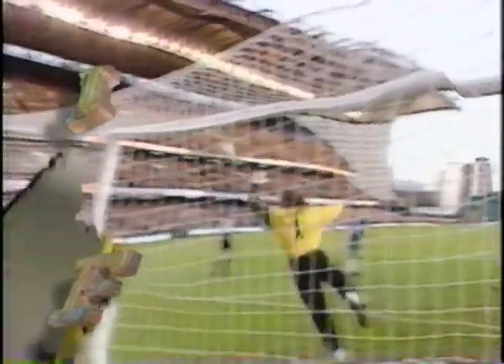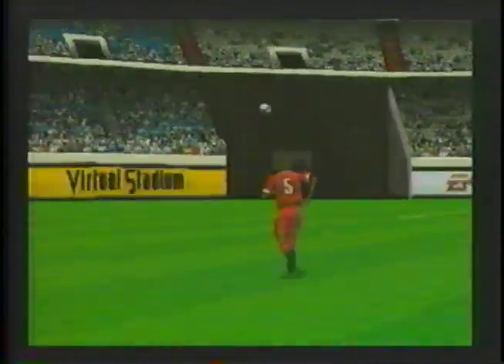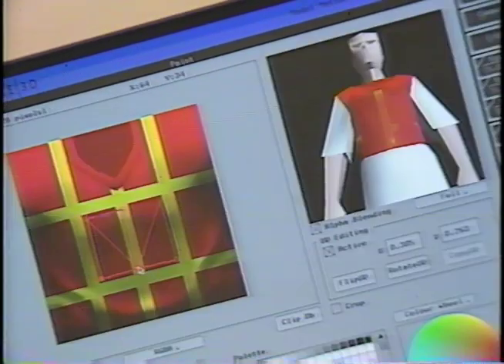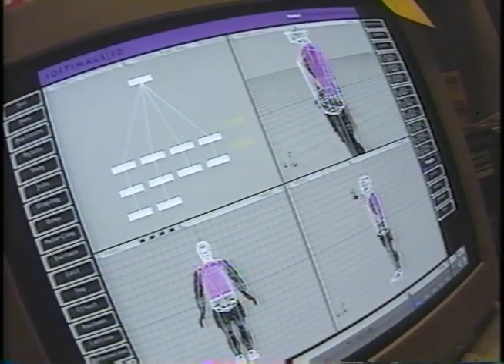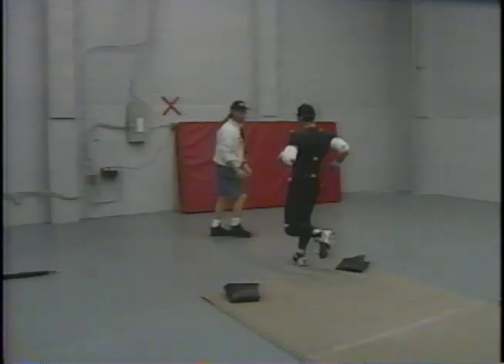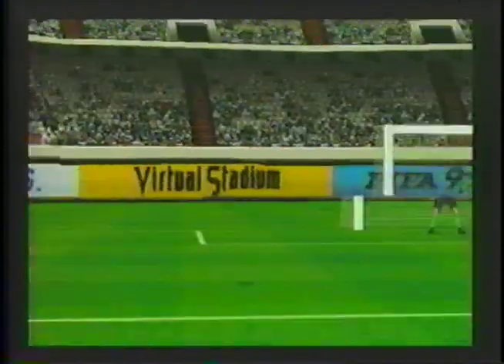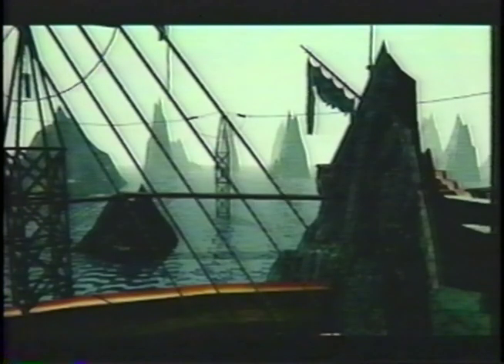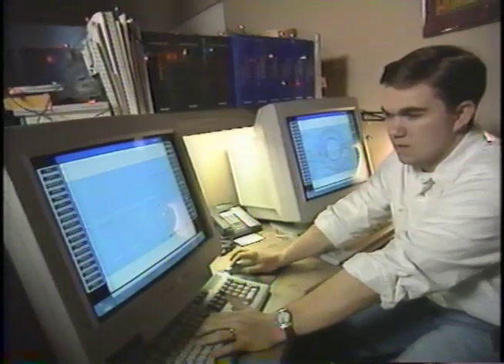Softimage Nintendo 64 Game Deveopment Environment Demo Reel VHS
A promotional VHS tape showing demo reels and behind-the-scenes interviews for Softimage's "N64 Game Development Environment" tools.

It's not entirely clear from the tape and from contemporary press releases what this "game development environment" consisted of, but articles from the time seem to suggest that it was likely tools and plugins that would allow Softimage workstations export to N64-ready file formats, as well as an effort to help define the NIFF file format standard.